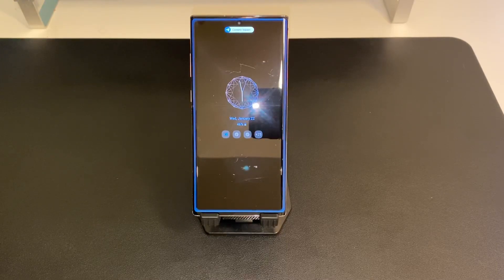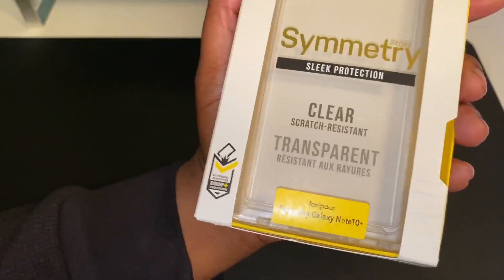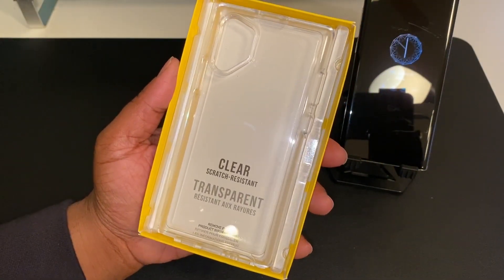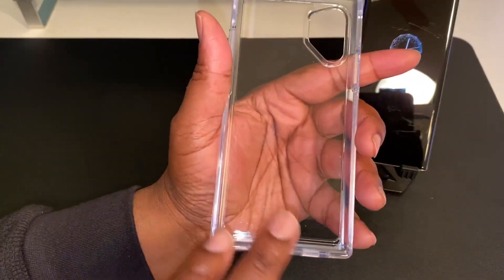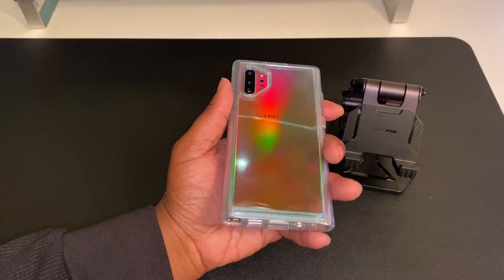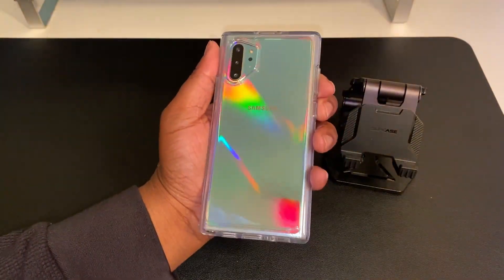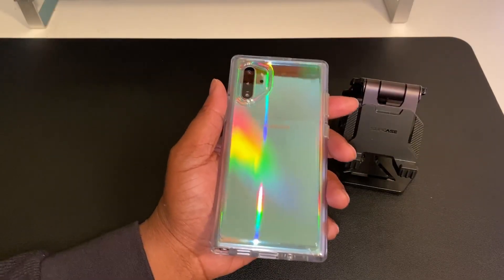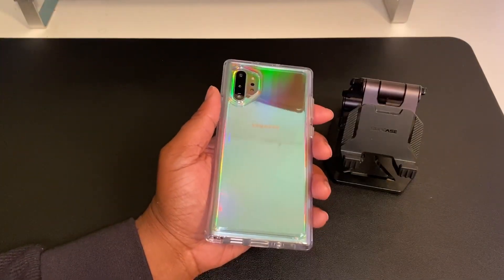Samsung Galaxy Note 10 Plus | Otterbox Symmetry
Reviewing the Otterbox Symmetry for the Samsung Galaxy Note 10 Plus.

Product link-